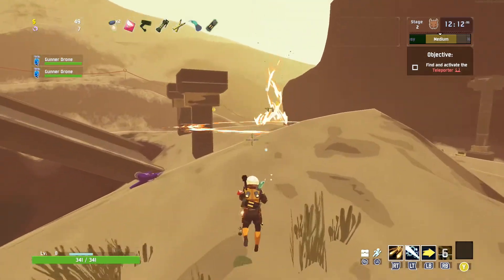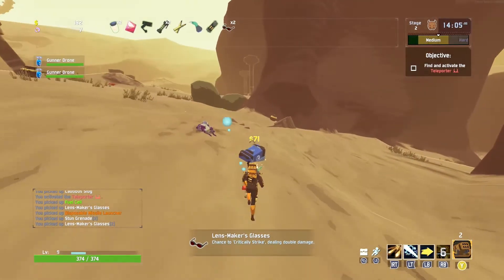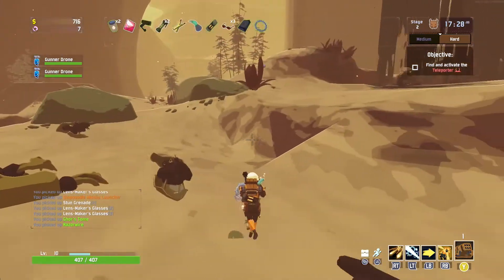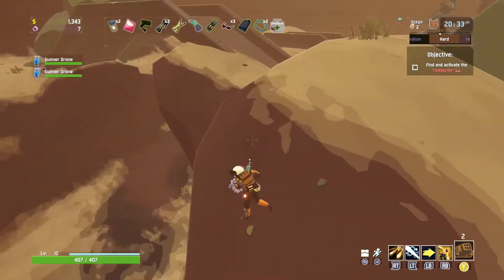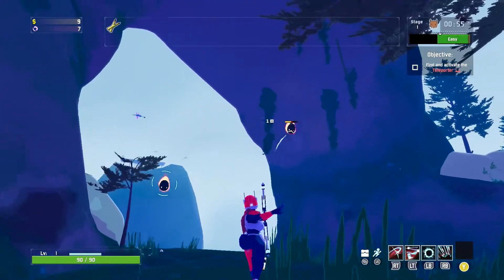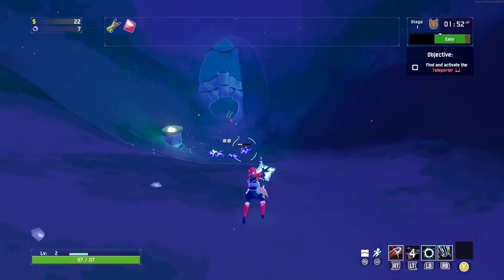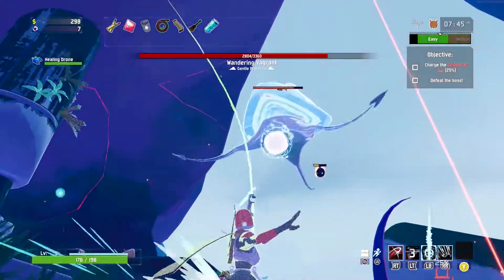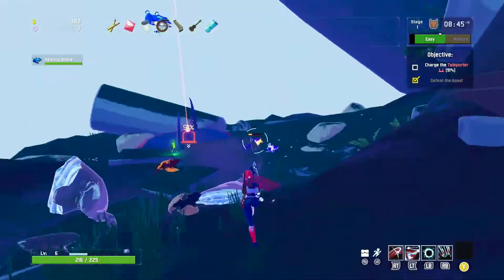Risk of Rain 2 (Part 34) - Another Hunt [PC Gameplay, Early Access]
John takes the huntress out for a spin as he continues to explore the changes introduced since he last played the game.

John cuts swaths through hordes of enemy aliens as he fights his way toward freedom in the three-dimensional, fast-paced, roguelike, arcade-style third-person shooter from Hopoo Games, Risk of Rain 2! (Early Access)

Make sure to drop me a comment if you have any ideas for challenges you might like to see me undertake in this game!